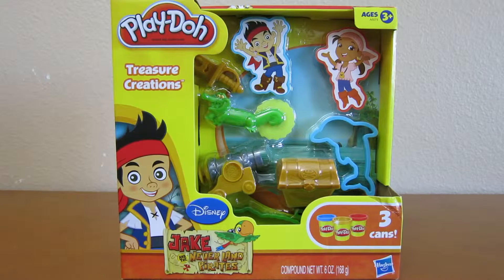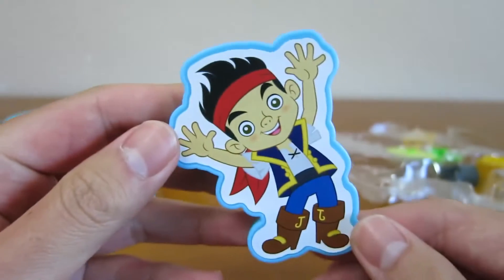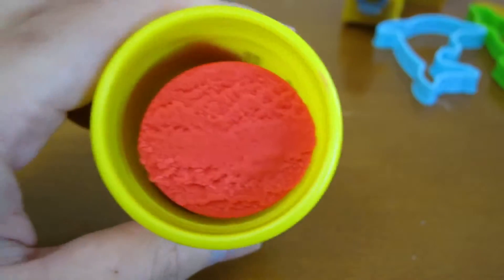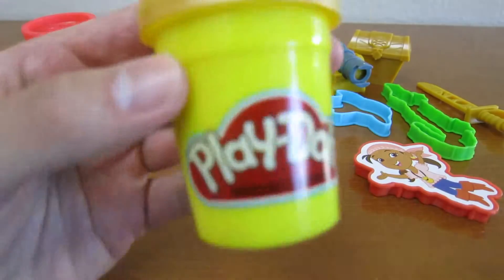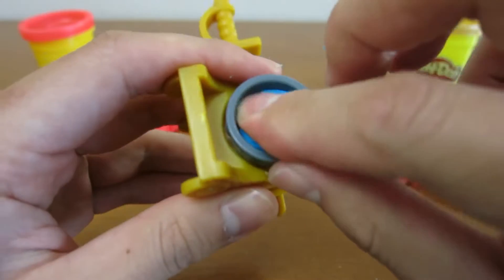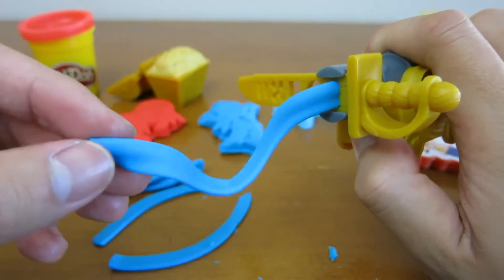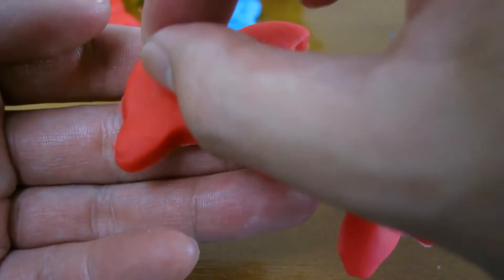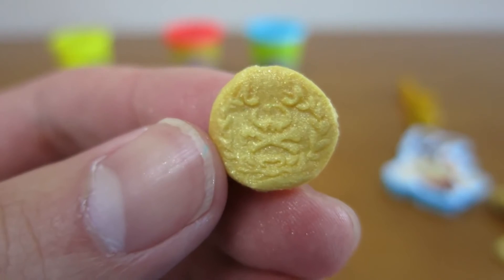Play-Doh Jake and the Never Land Pirates Treasure Creations Playset by Hasbro Toys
Go to Never Land with Jake and the pirates with this super-fun Play-Doh set! It's got easy-to-use cutters that let you create your favorite characters in the magical world of Never Land. The cannon extruder lets you create different shapes with the attachment, and you can create fabulous Play-Doh treasure with the book mold! Make your own pirate accessories, even a pirate hat, then mash up your creations and start all over!

11 Surprise Eggs! Dora the Explorer, Toy Story, Go Diego Go, Sofia the First, Cars 2, Monsters, and More!